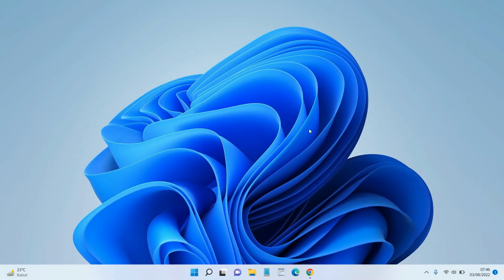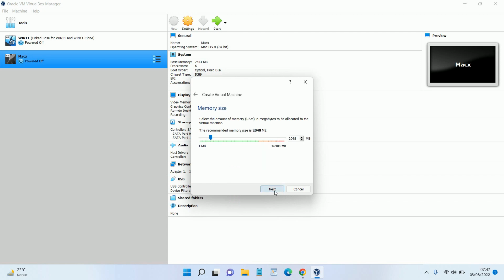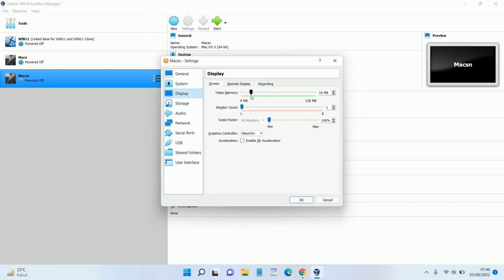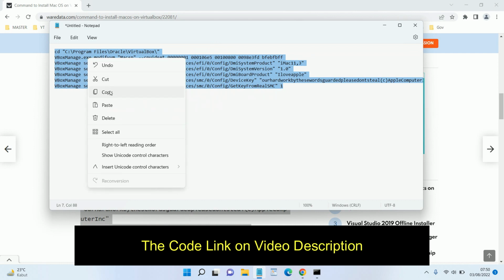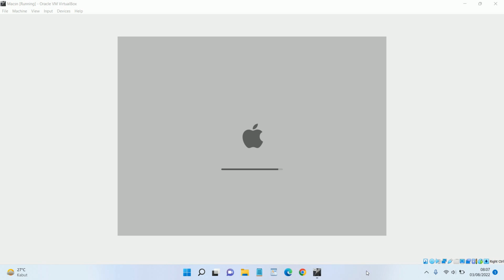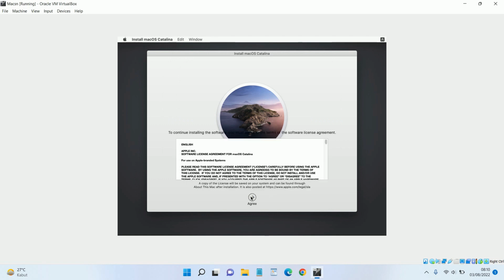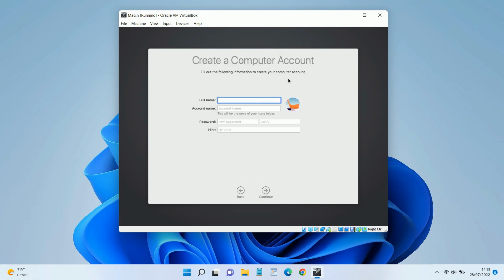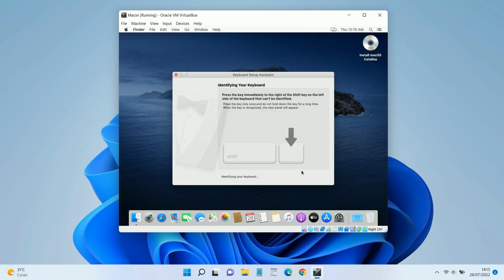Install MacOS Catalina Virtualbox 100% Works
Tutorial how to Install MacOS Catalina Virtualbox 100% Works.